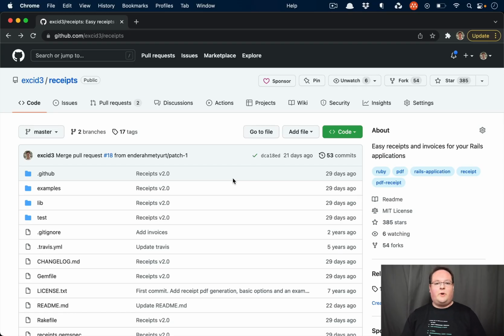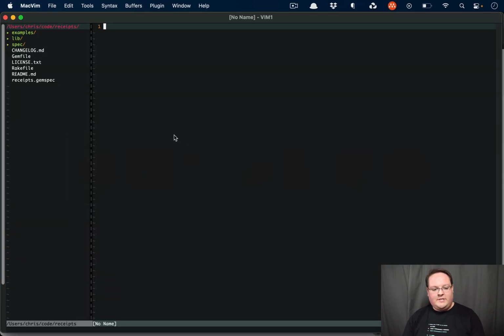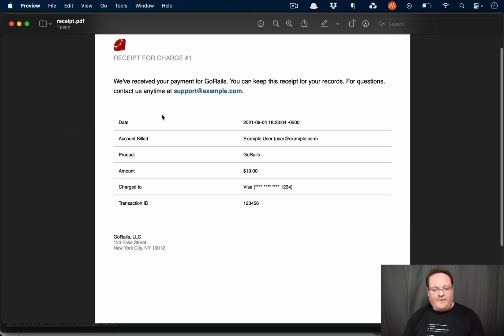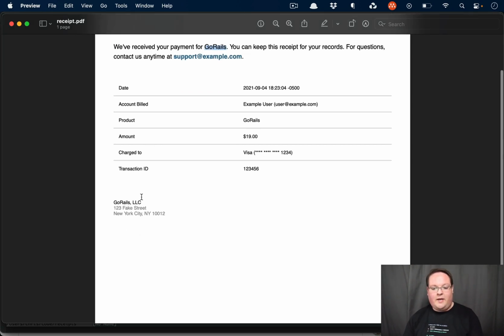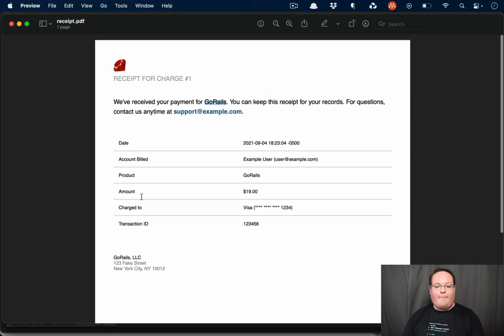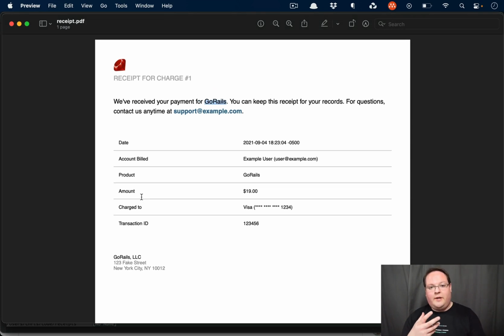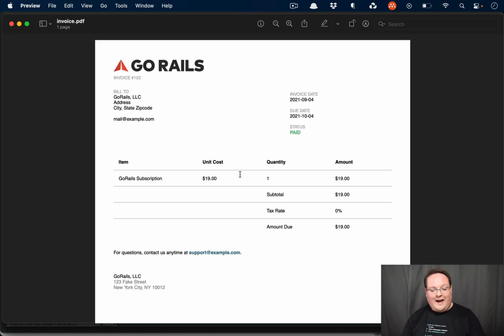Code Review: Receipts Gem - Refactoring for Composability | Preview